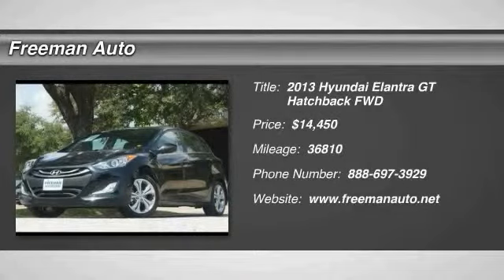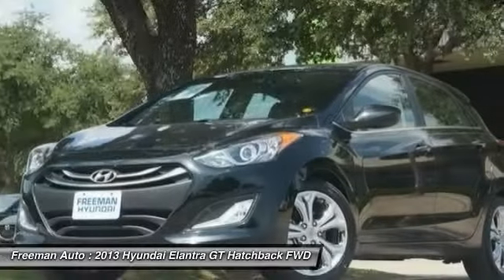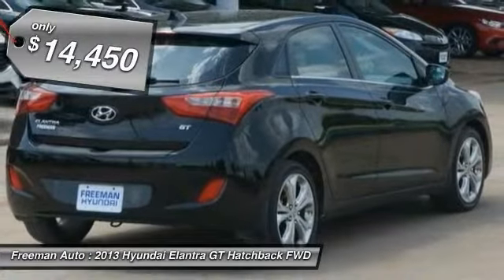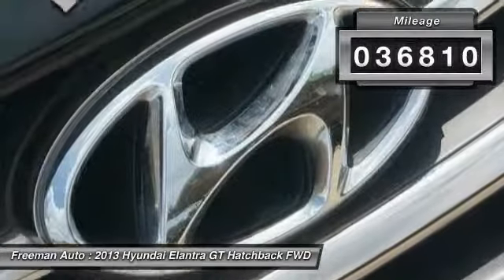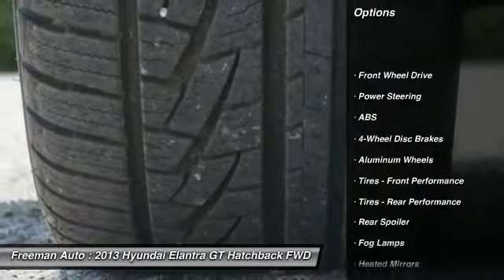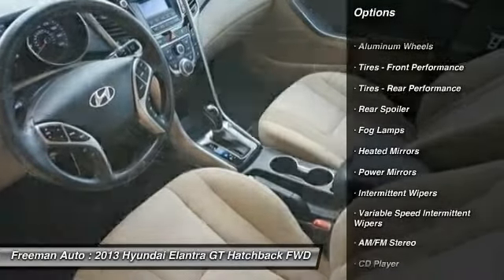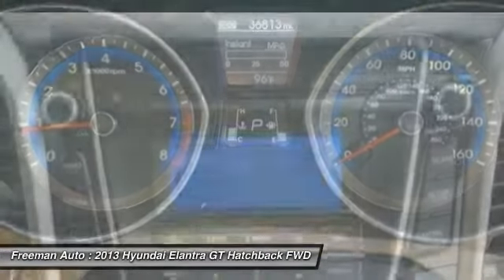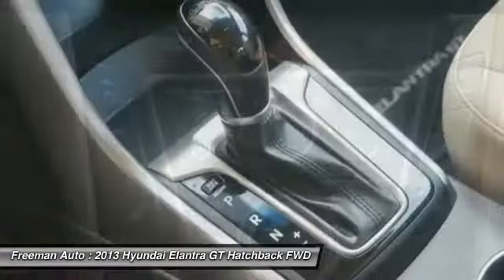2013 Hyundai Elantra GT Irving TX DU084164A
2013 Hyundai Elantra GT GT

Freeman Auto
1840 E Airport Fwy

This 2013 Hyundai Elantra GT is offered to you for sale by Freeman Mazda.Only the CARFAX Buyback Guarantee can offer you the built-in peace of mind of knowing you made the right purchase. Everyone hates the gas pump. Skip a few gas stations with this super fuel efficient HyundaiElantra GT.You can finally stop searching... You've found the one you've been looking for.More information about the 2013 Hyundai Elantra GT:The Elantra GT appeals to those who want a hatchback that's slightly larger and more substantial than subcompact models (like Hyundai's Accent) that's more premium-feeling, yet still budget-minded. The new GT also carves out a sportier driving experience compared to the sedan, and it competes with the Ford Focus, Mazda3, Toyota Matrix and Volkswagen Golf, among others. According to Hyundai it has more passenger and cargo space than any of those models. It's also the first Elantra model with a driver knee airbag. Hyundai also boasts that the Elantra GT is the lightest 5-door hatchback in the compact segment--and that contributes to its nimble driving feel and good gas mileage. Compared to the Elantra sedan, the Elantra GT has a firmer sport-tuned suspension and it's the first vehicle in this segment to add a feature like the Driver Selectable Steering Mode.This model sets itself apart with well-equipped and available in a variety of body styles., Economic, and practical